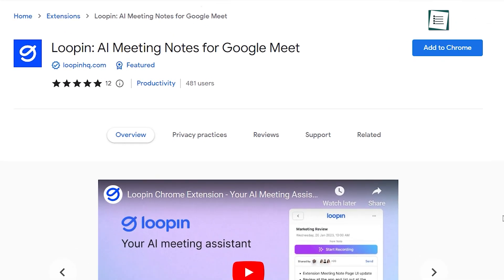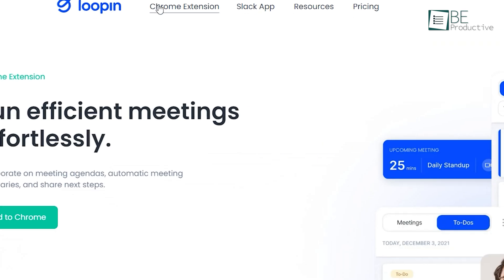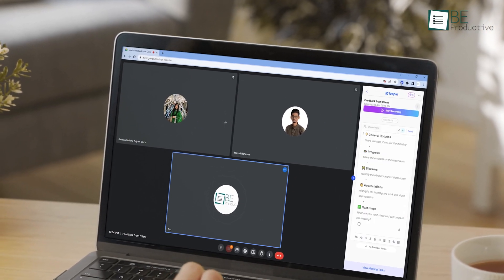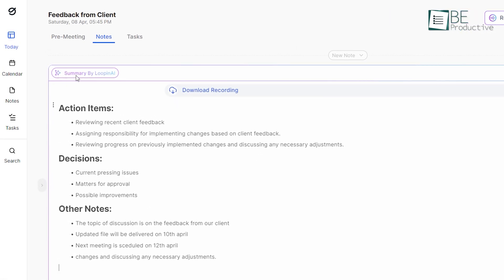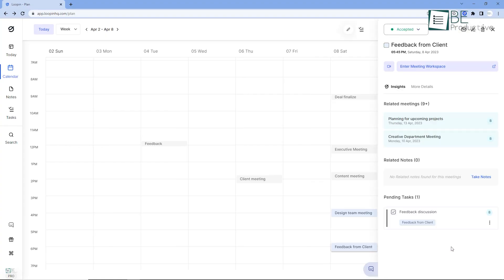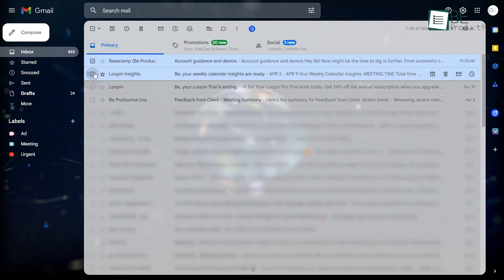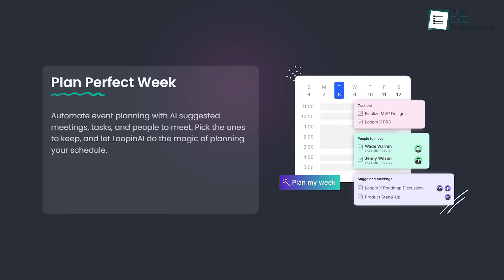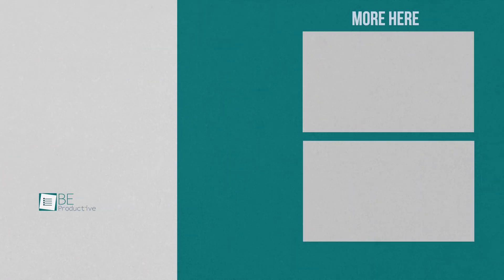Loopin - Best Ai Meeting Assistant!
Loopin AI Chrome extension, an ultimate workday sidekick that helps you to stay on top of your game with its intelligent calendar workspace. From taking and Sharing meeting notes to meeting reminders,  this extension has every possible feature to streamline meetings. In this video, we will take a closer look at how the Loopin AI Chrome extension can revolutionize the way we work.

Intro and Animation Credit:
10Studio: